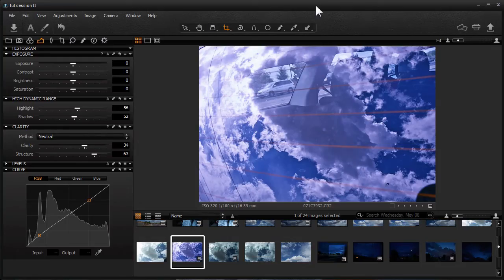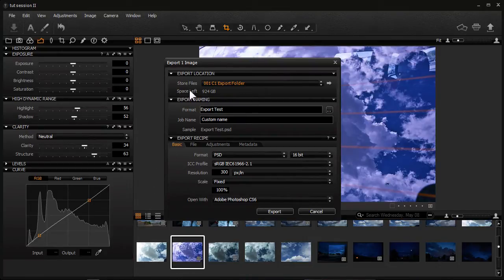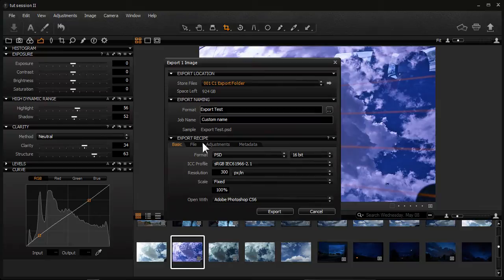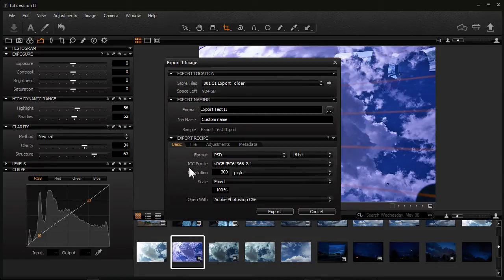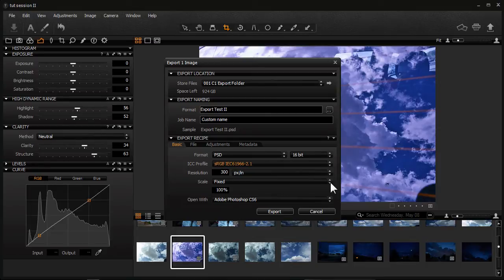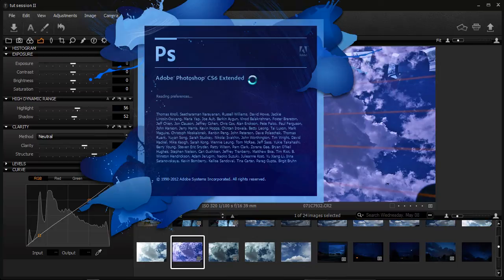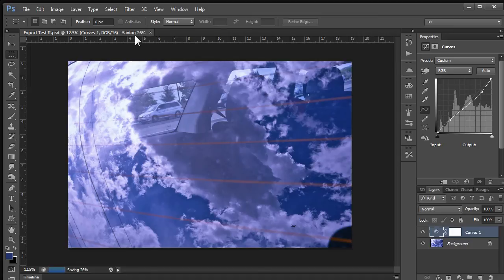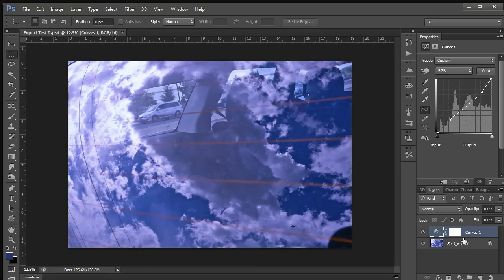How To Edit Images In Photoshop From Capture One Pro 7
To read the entire post, "How To Edit Images In Photoshop From Capture One Pro 7"